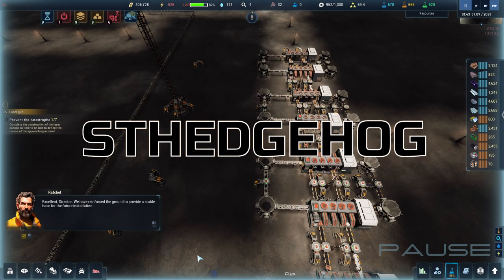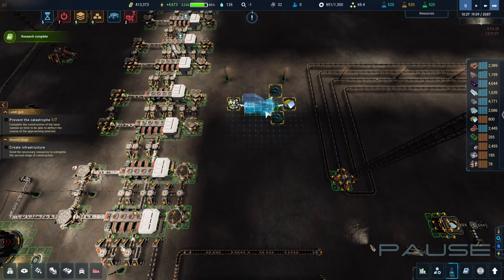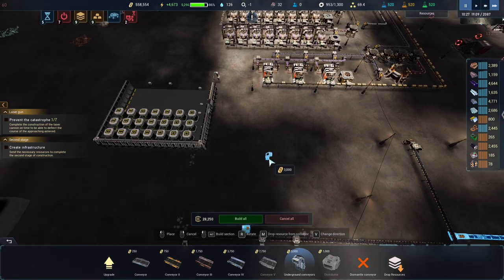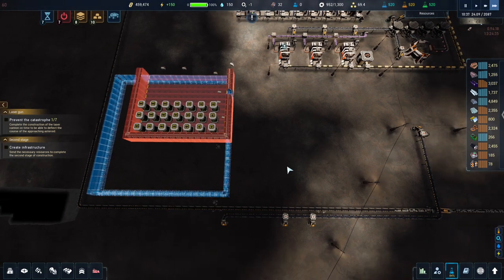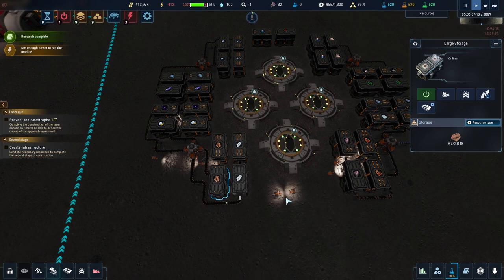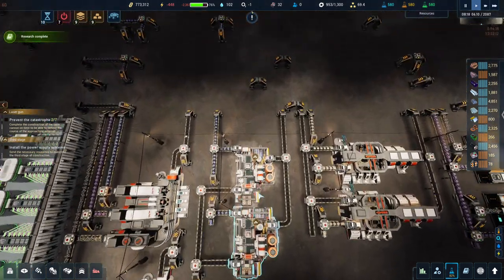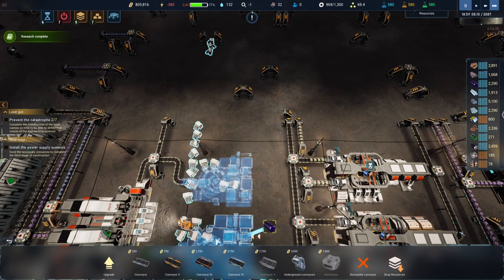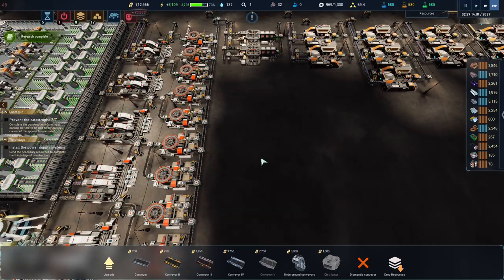The Crust - Moving Along Nicely